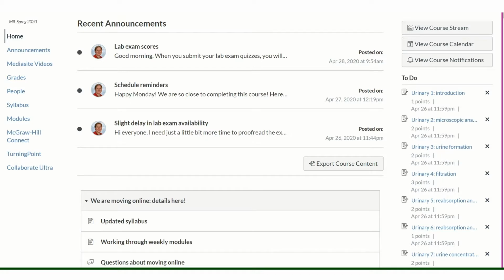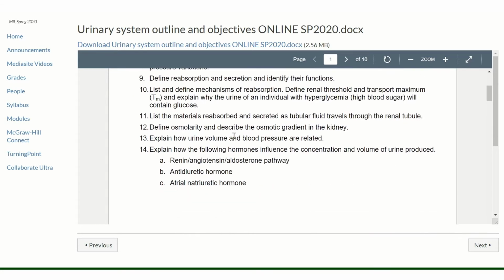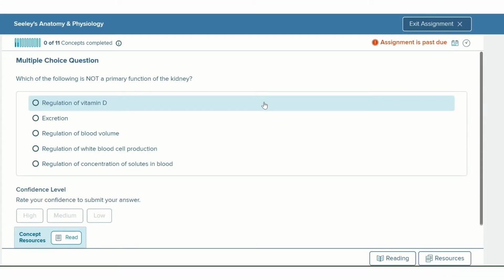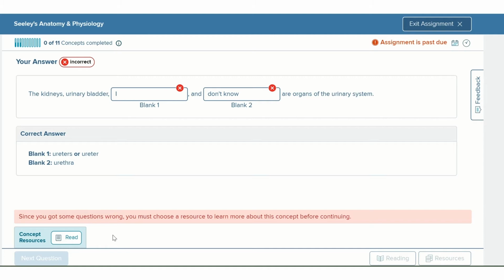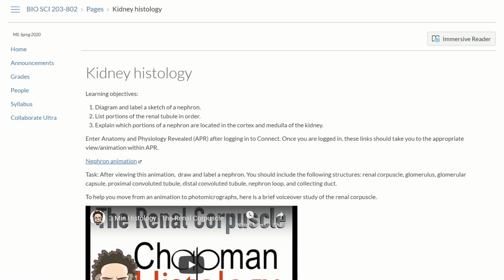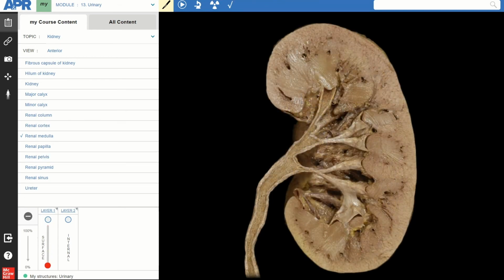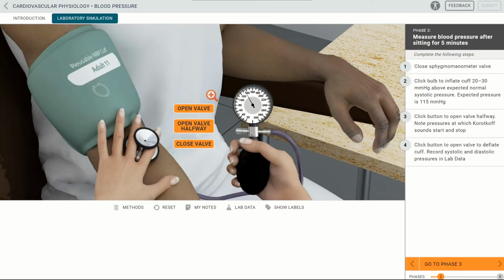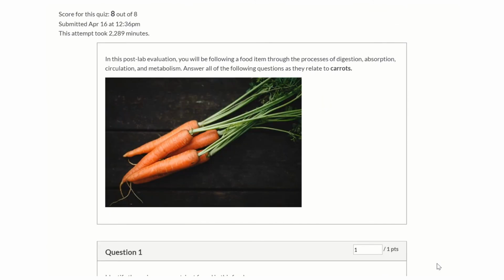An Overview of a UWM Virtual Science Course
See what you can expect from one of UWM’s online science courses.